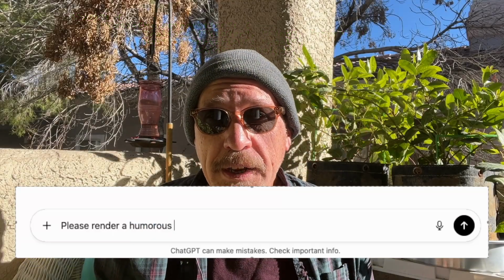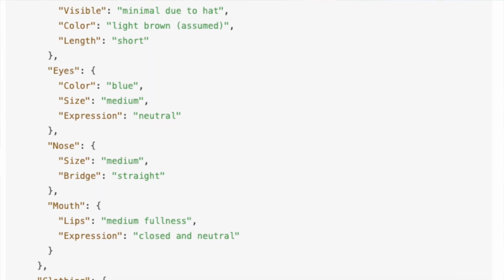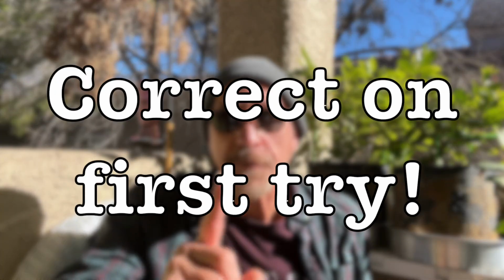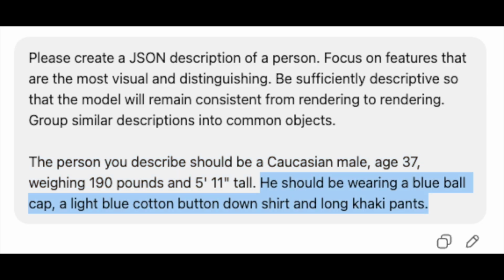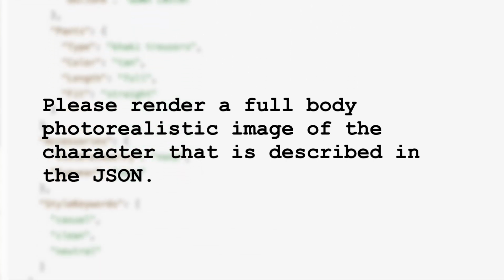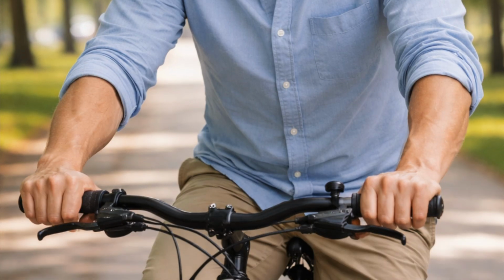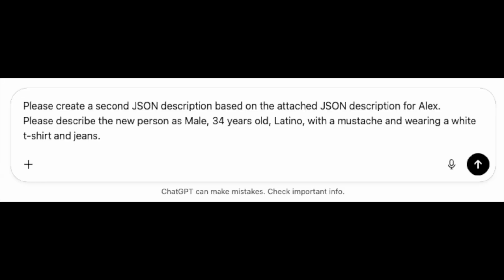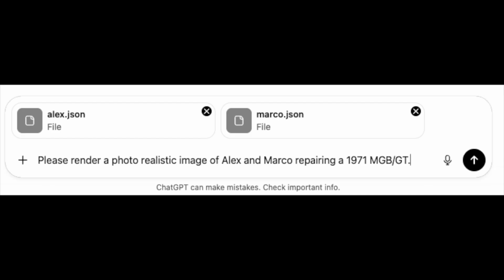Creating JSON Models for use in AI Prompts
Most people use Artificial Intelligence by simply asking for an image or a story in plain English. That works, sometimes. But it also leads to a familiar cycle: prompt → review → tweak → try again.

Even if you get a great result on the first attempt, it’s almost impossible to recreate it later. A week from now, a month from now, or even the same day, the exact same prompt can produce a completely different result. This lack of repeatability makes narrative prompts unpredictable and ultimately disposable.

In this video, instead of asking the AI for the finished image or narrative, we ask it to first create a structured model of the subject we want to render. These models are written in JSON, a language of structured data that is both easy to read and easy for AI to interpret.

Why JSON? Because JSON forces Artificial Intelligence to stop guessing. It specifies attributes, constraints, visual features, and relationships. It separates content from style. It transforms prompting into a reliable, reusable system where the same character, object, or scenario can be rendered again and again, across styles, poses, scenes, and applications—with a high degree of accuracy.

To demonstrate how this works, we build a JSON model of a fictional person named Alex. With only a few descriptive fields: age, build, clothing, features: we show how Alex can appear consistently across photorealism, illustration, surrealism, chalk, claymation, and even propaganda-style art. We also show Alex in motion and in context, riding a bicycle, playing hockey, and performing music. Finally, we render sequential images as a four-panel cartoon, something that narrative prompts struggle with because narrative prompting lacks continuity.

Once our model exists as JSON, it becomes an asset. We can save it, upload it, modify it, or duplicate it. We can create new characters (like Marco) and have them interact. We can add new objects (like bicycles, instruments, or cars) and build composable scenes. The key point: we are no longer prompting for a single output, we are prompting for a reusable system.

The method scales far beyond character design. In the book, we apply the same technique to baseball teams from the 1920s, automotive maintenance plans, psychological models, and publishing workflows. If you use AI for art, simulation, storytelling, prototyping, analysis, or automation, structured prompting gives you control instead of randomness. It replaces improvisation with engineering.